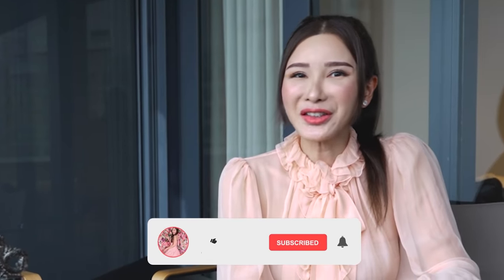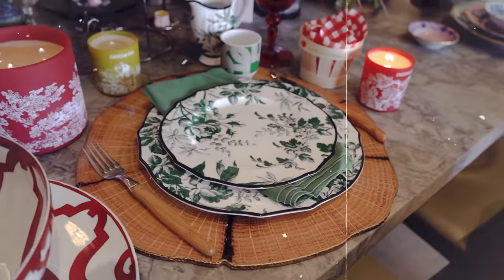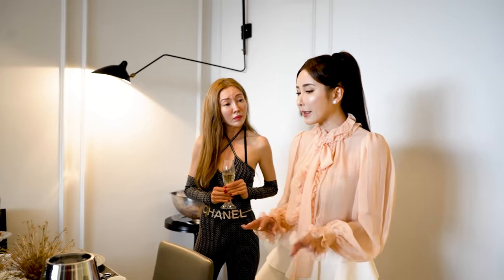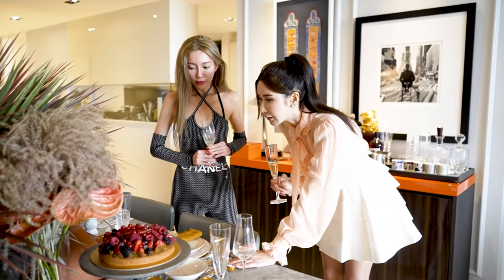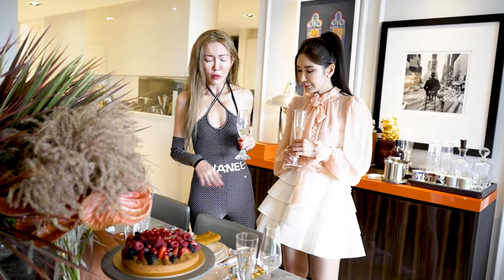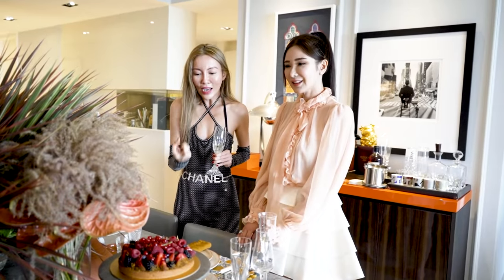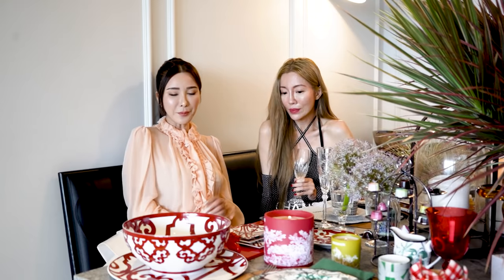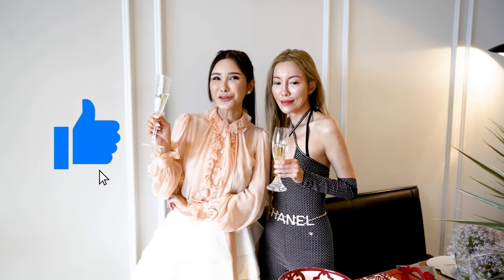A $10,000 DINNERWARE COLLECTION (HOW TO START YOUR OWN COLLECTION!) | JAMIE CHUA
Hey, lovelies! You guys know I love entertaining and hosting dinner parties at home, especially setting up the table! So for today’s vlog, I thought I’d come visit my friend Wendy to see her impressive and extensive collection of dinnerware (worth around $10,000!)! And, of course, get a tip or two from her on how we can improve our table setting game at home, even without the expensive tableware or a complete set of dinnerware.

I hope you guys loved this vlog and picked up a tip or two from me and Wendy!